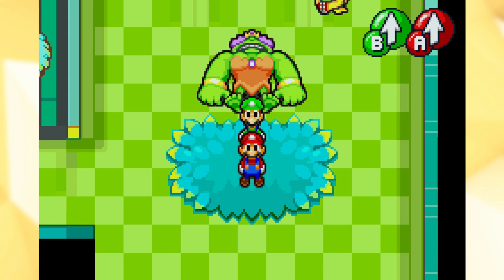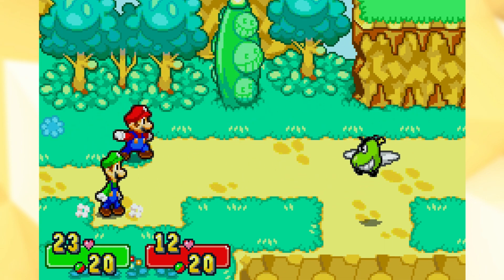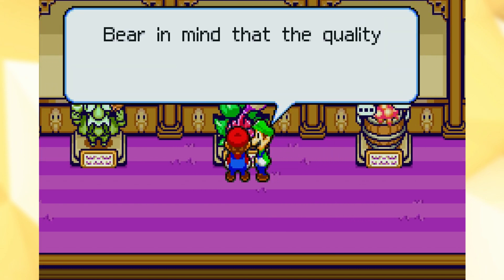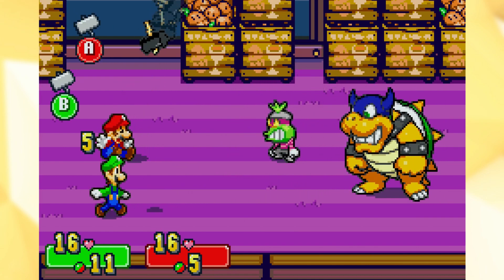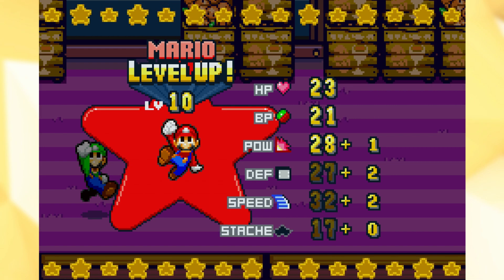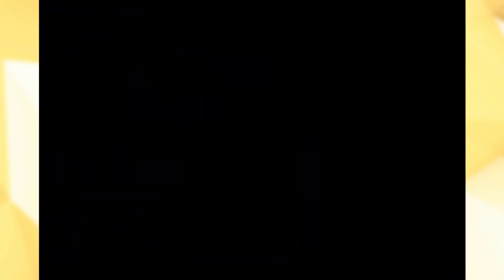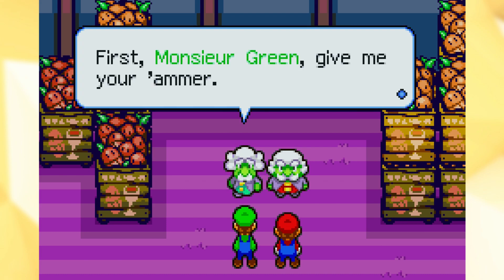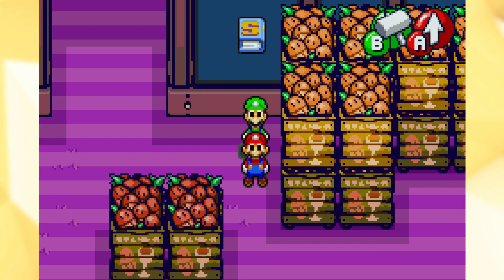(Not) Bowser Appears! | Mario & Luigi Superstar Saga Part 8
Today we reunite with... Bowser? No, it just looks like him!

Here's my Switch FC!
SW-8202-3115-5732